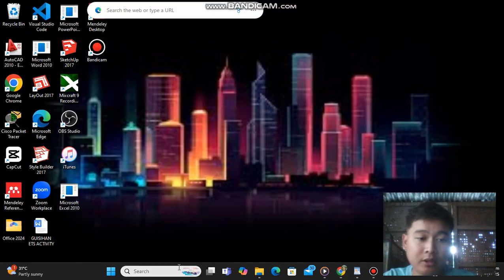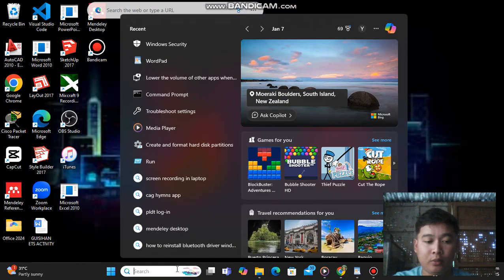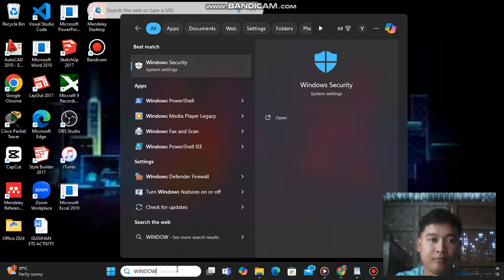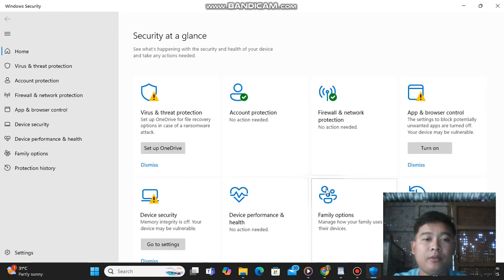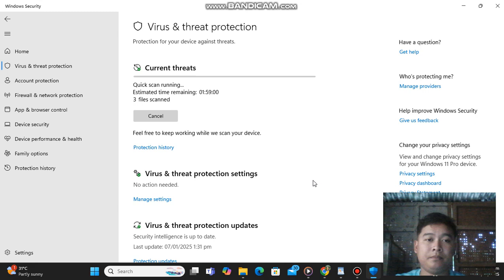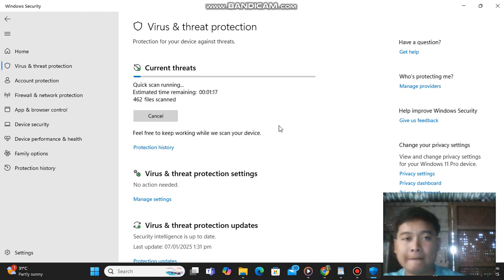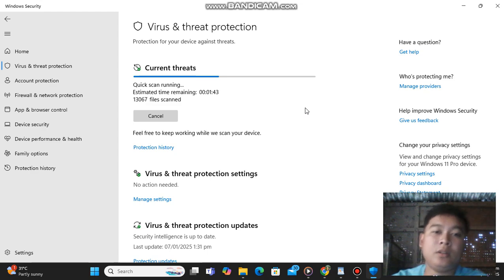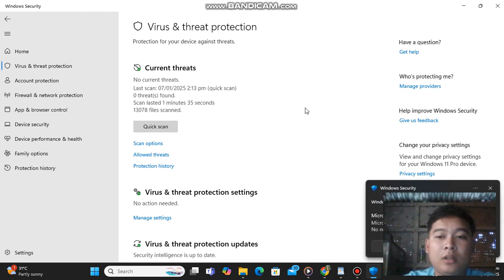proper way for running a full systems can with reputable anti-virus and anti-malware.